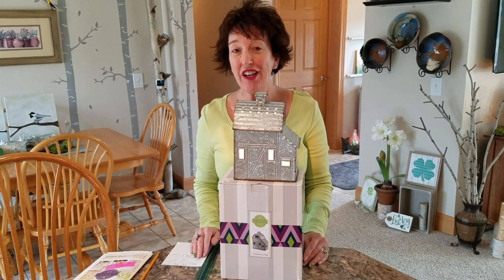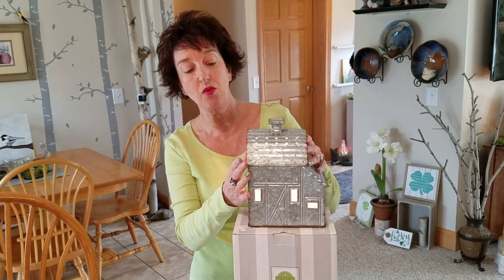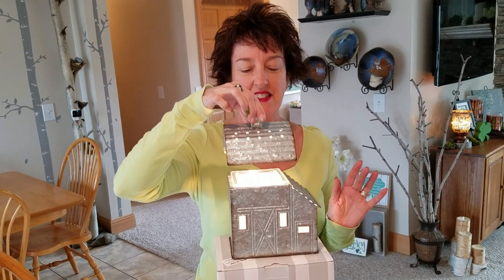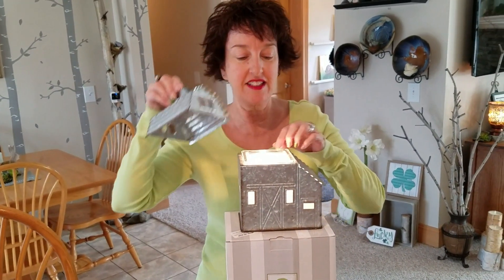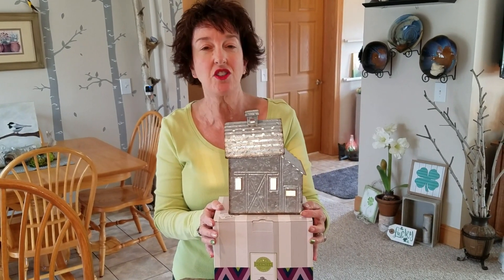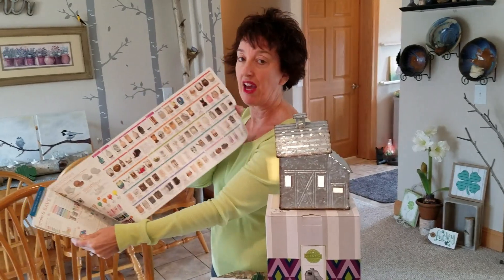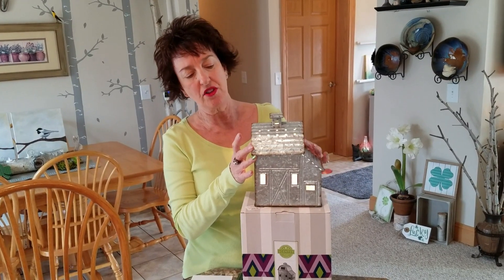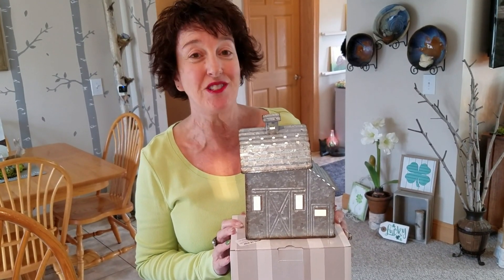Spice Dawn: Country Living Warmer (Barn)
See all the details of this beautiful barn shaped Warmer.